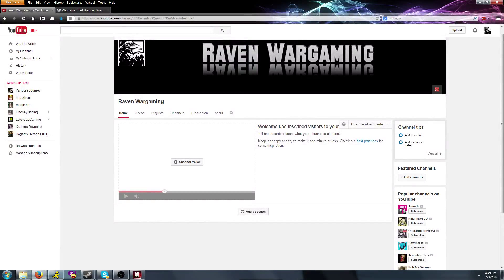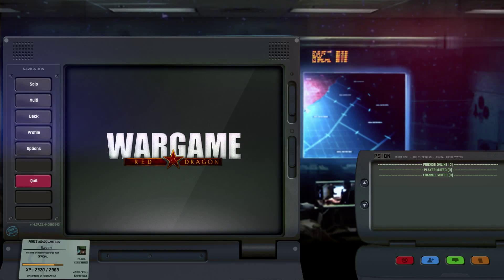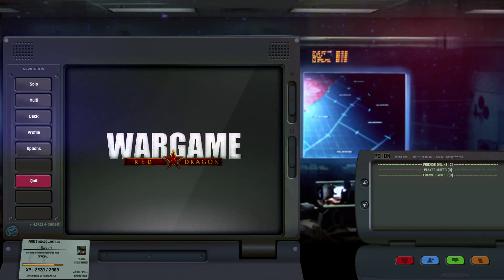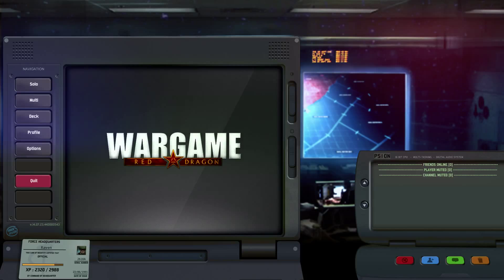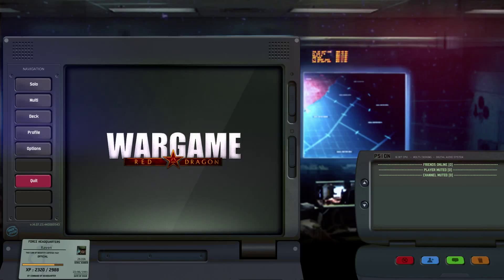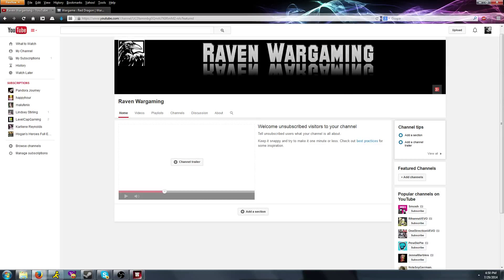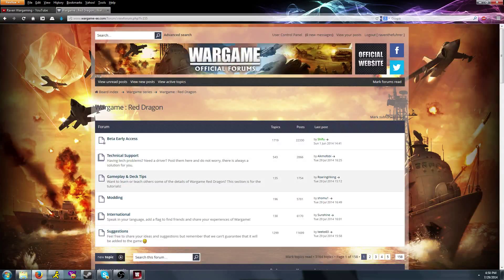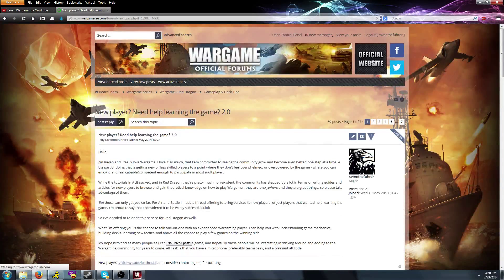Introduction to Raven Wargaming